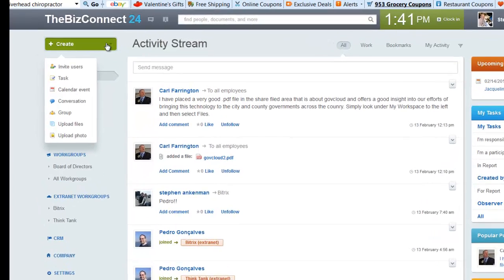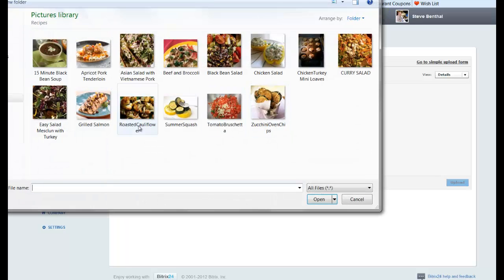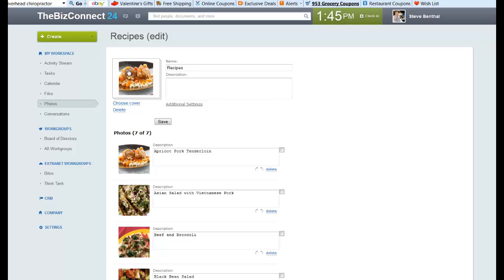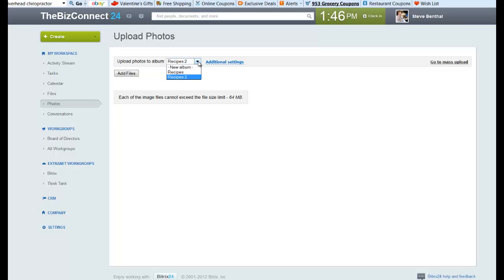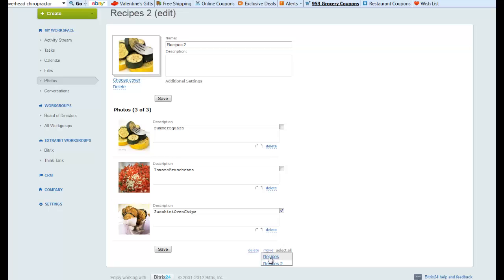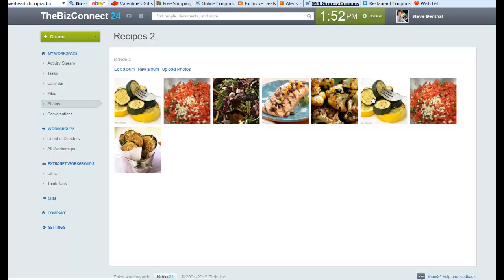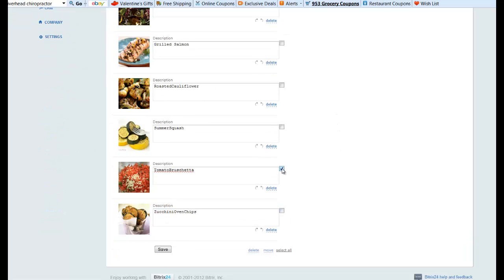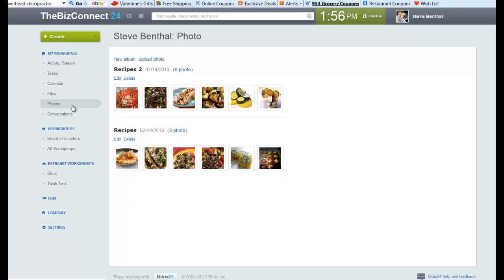TBC-Photos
Uploading Photos in TheBizConnect.